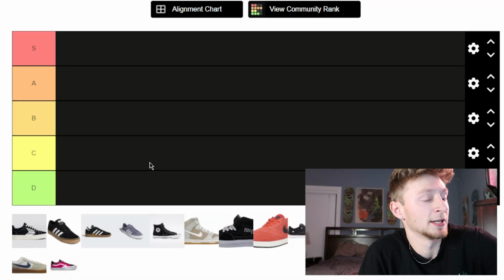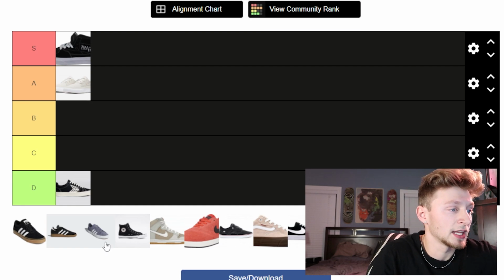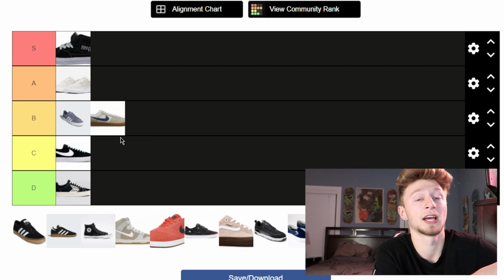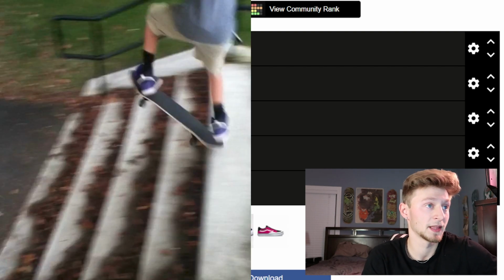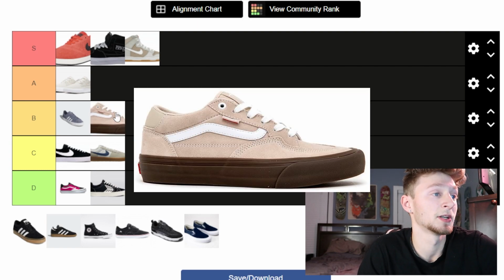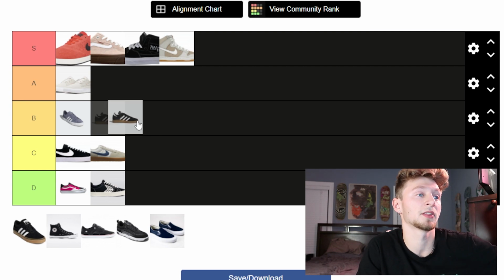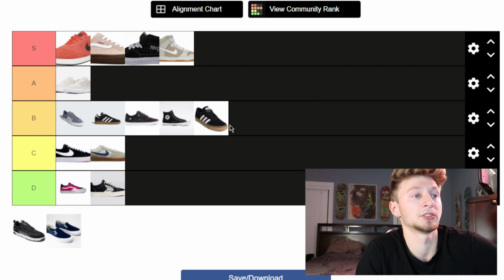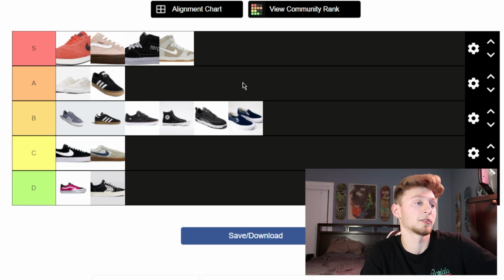RANKING SKATE SHOES BEST TO WORST | 10 YEARS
In this video, I ranked every relevant skate shoe I've tried in the past 10 years.  I made a separate video for Vans since I've skated pretty much all those.